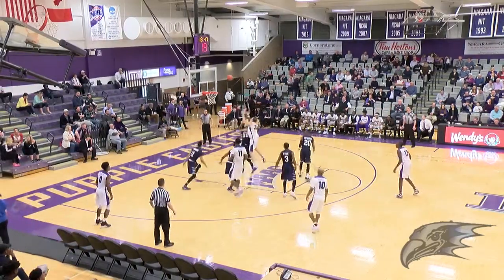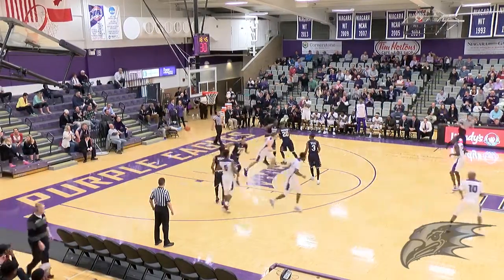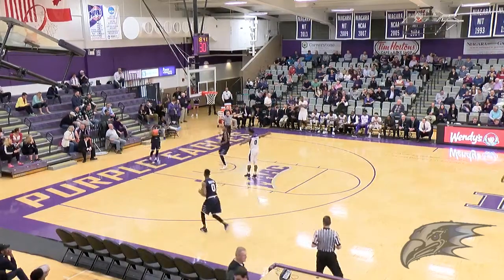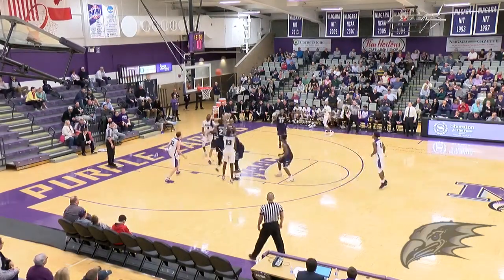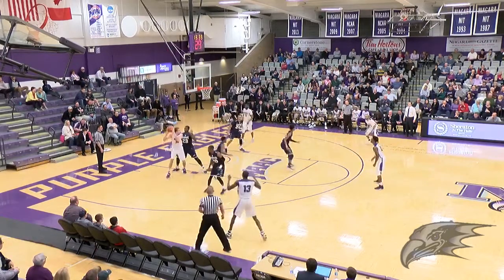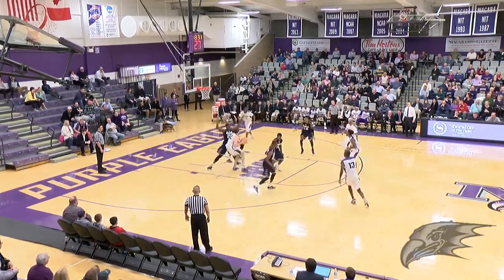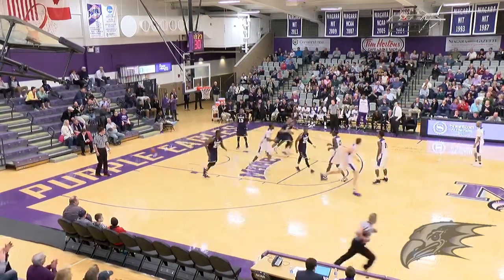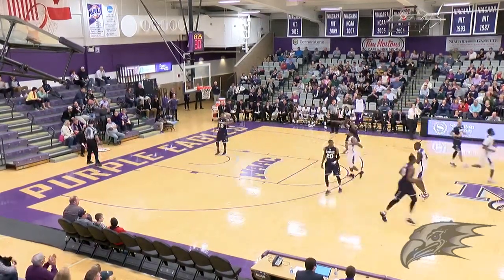Men's Basketball vs. Saint Peter's Highlights 2-24-17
Highlights and postgame comments from Niagara's 66-53 defeat to Saint Peter's